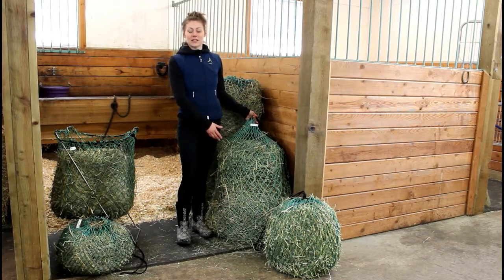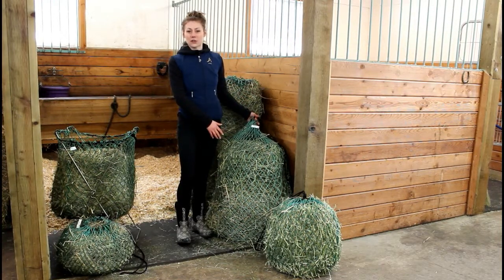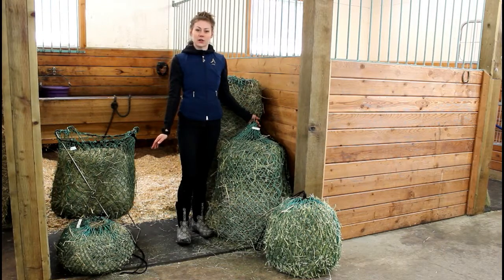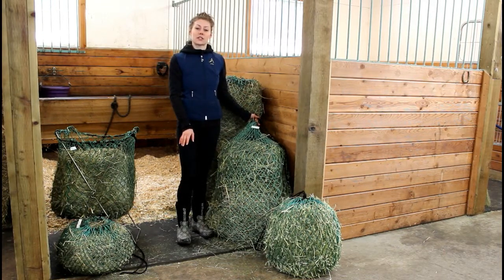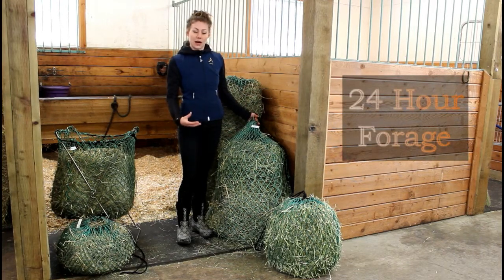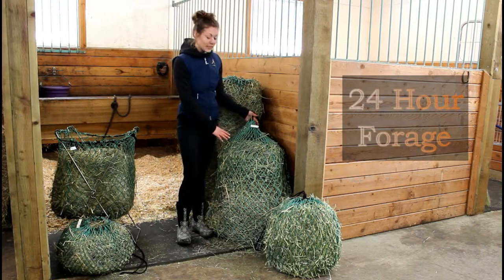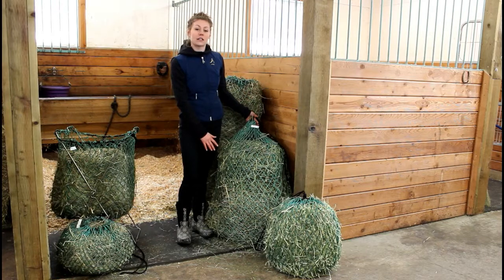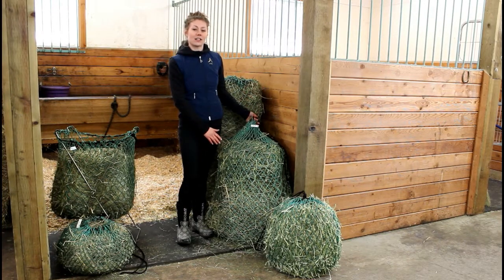NAG Bag's - Day Bag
PRODUCT DESCRIPTION
NET HOLE SIZE 1" & 1.5" & 2"
HOLDS UP TO 6 TO 8 FLAKES OF HAY.
A wonderful size for the gone all day owners/boarders or paddock paradises. Can be hung, placed in a tub, or leave loose for entertainment!

Eliminates ulcers, cribbing and colic by providing all day or night grazing.
Grass sensitive horses / 24 hours - forage is always available.
Not just saving you time but keeping them content without the risk of ulcers, colic & cribbing.
All Nag Bags help prevent digestive issues, colic, cribbing, ulcers, stall vices, inhalant allergies & boredom.
Reduces wasted hay for stall kept horses – Making cleaning easier & quick for any farm, barn or boarding facility
Horses are always performance ready!